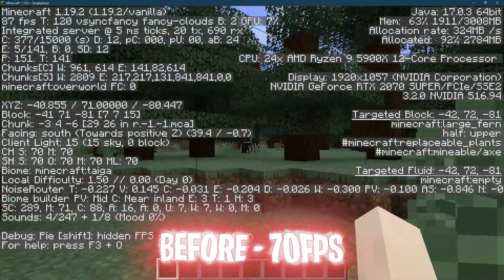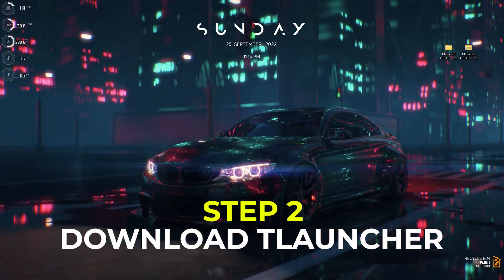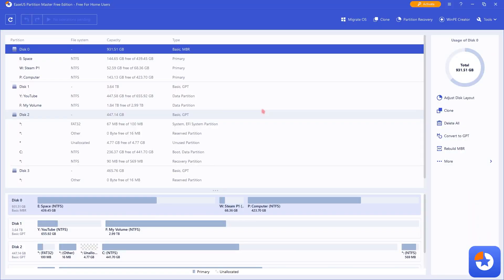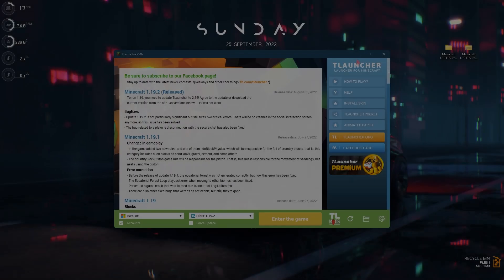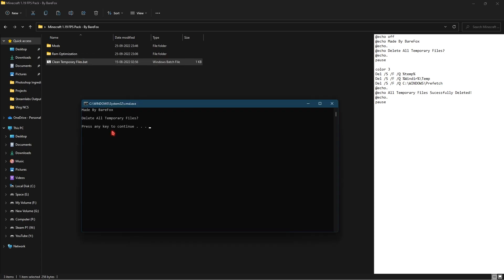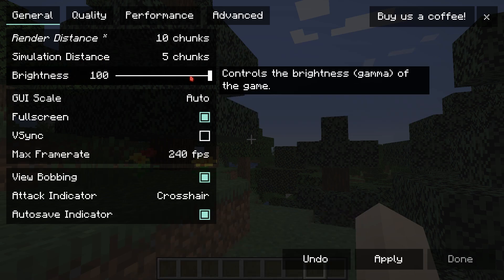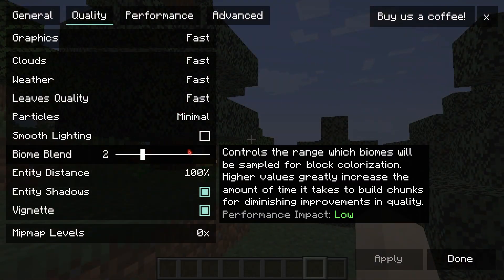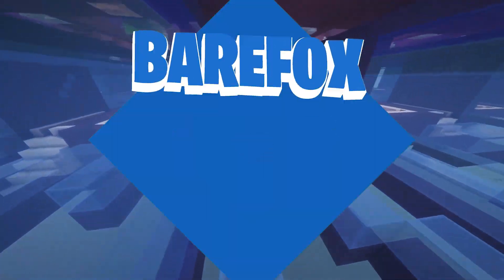Minecraft - Low End PC Lag and Stuttter FIX!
Minecraft 1.19.2 Low End PC Lag and Stuttter FIX | 200+ FPS in 2022!

▬▬▬▬▬▬▬▬▬ஜ۩۞۩ஜ▬▬▬▬▬▬▬▬▬
▬▬▬▬▬▬▬▬▬ஜ۩۞۩ஜ▬▬▬▬▬▬▬▬▬

🔽 Download Links 🔽

🔽 Timestamps🔽
0:00 - Amazing Intro
0:33 - Create a Restore Point
0:57 - Download TLauncher from Web
1:43 - EaseUS Partition Master (SPONSOR)
2:58 - Download Minecraft 1.19.2 FPS Pack
4:19 - Best In-Game Settings
6:33 - Amazing Outro